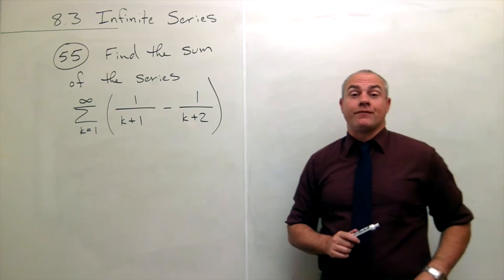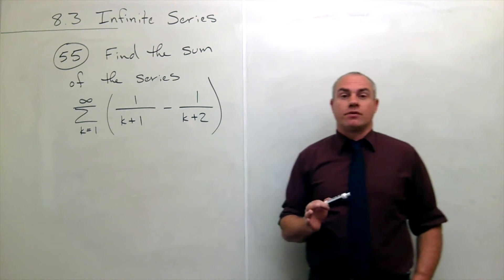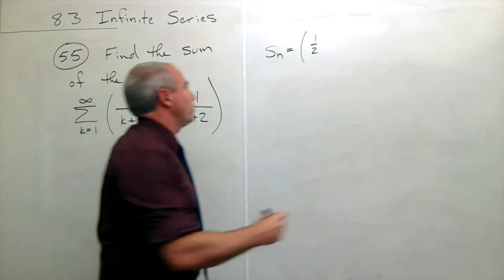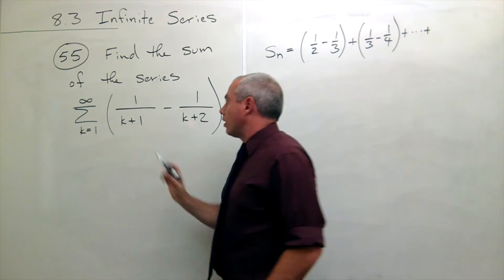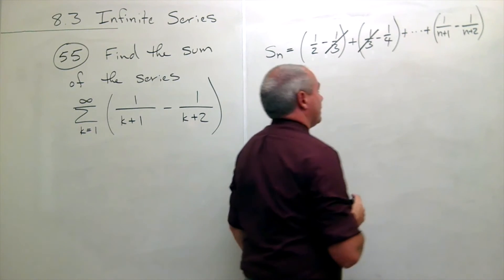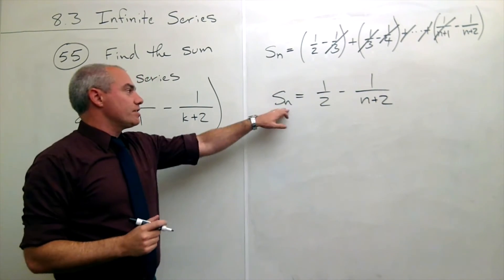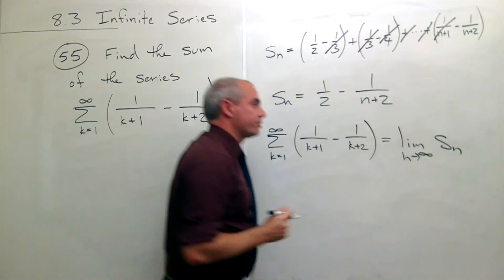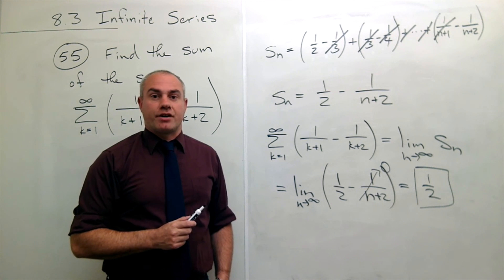Infinite Series, Example 5